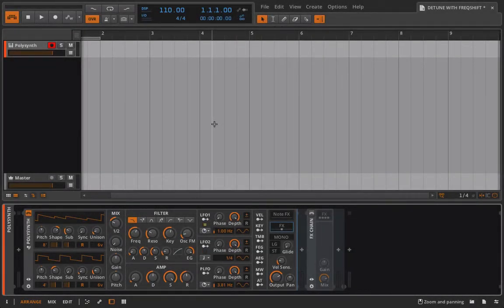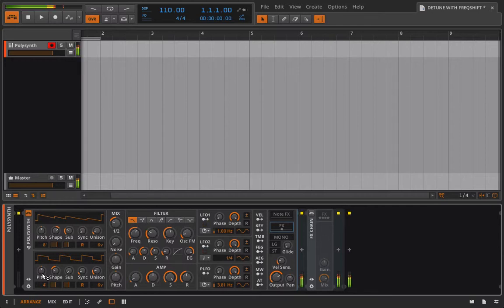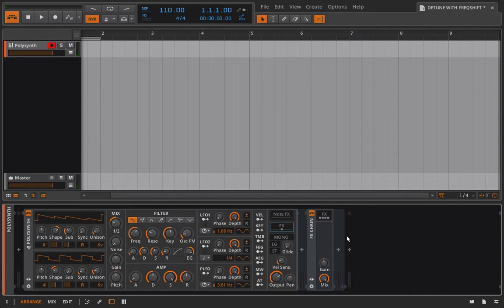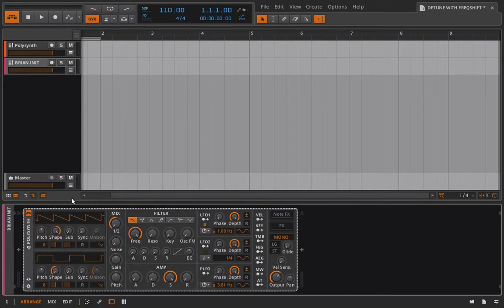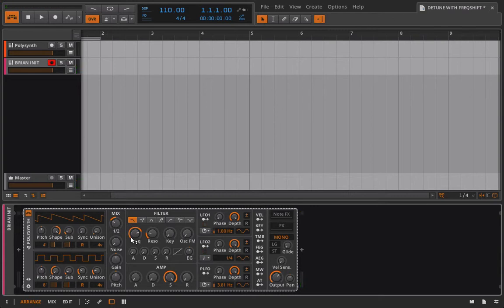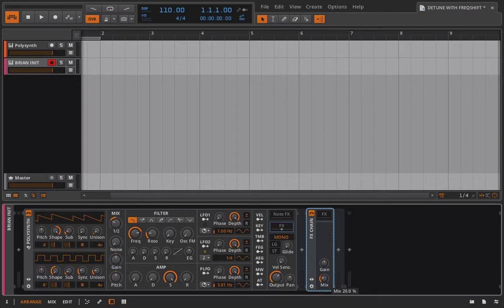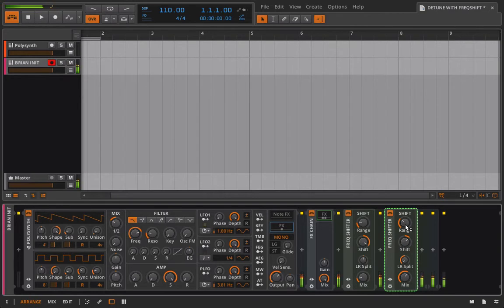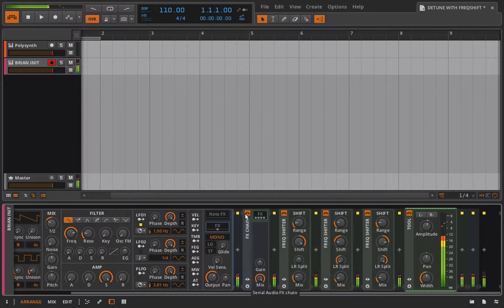Bitwig Studio & Music Production Course - 5.43 - Polysynth and Frequency Shifter = More Analog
In this lesson I show you a common trick that can add more of an analog sound to your polysynth patches. Really it's quite easy. The Frequency shifter (you could also consider using the blur) allows us to ever so slightly smear or detune our signal.

Well this is what analog synths are designed to do so why not capitalize on what we have access to.

Experiment Away!